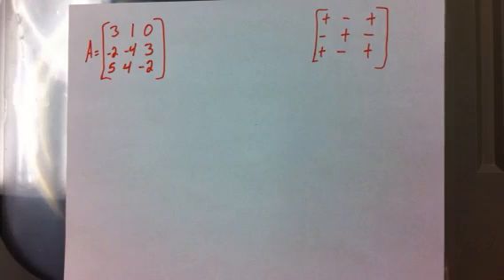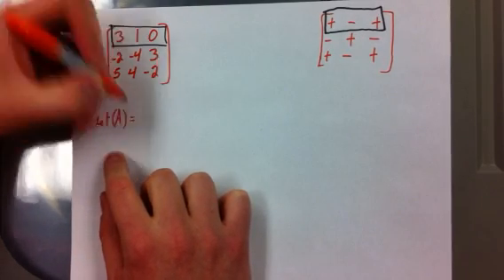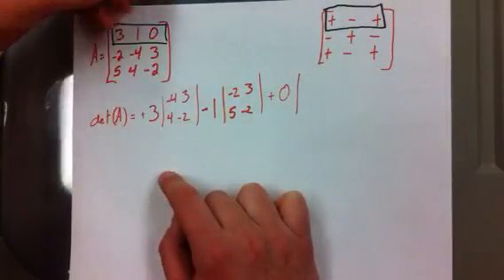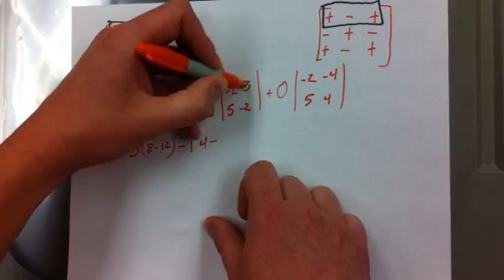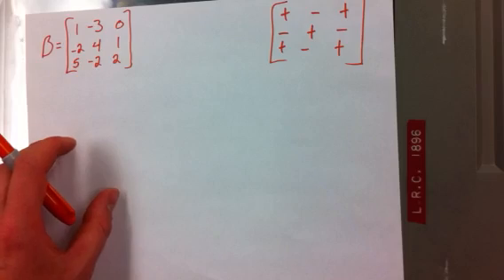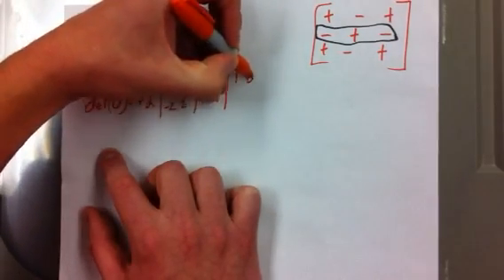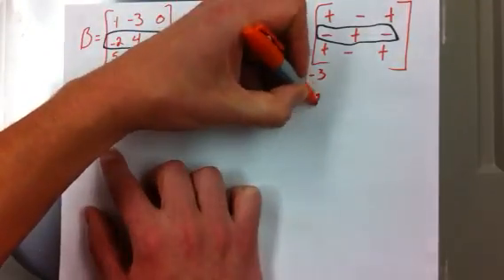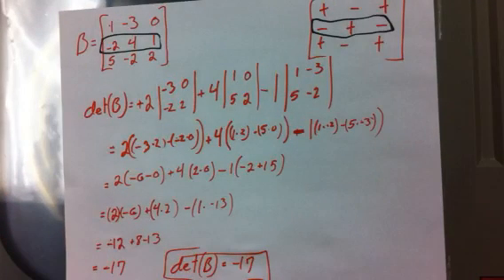Determinant by cofactors expansion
Look at title